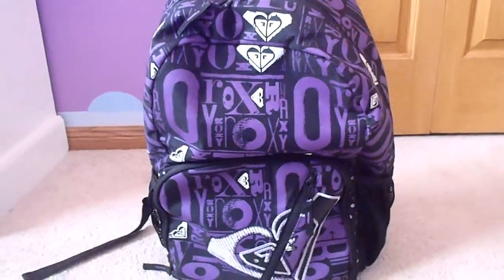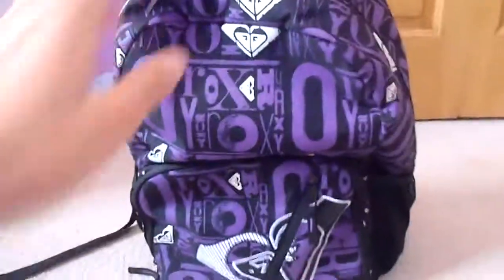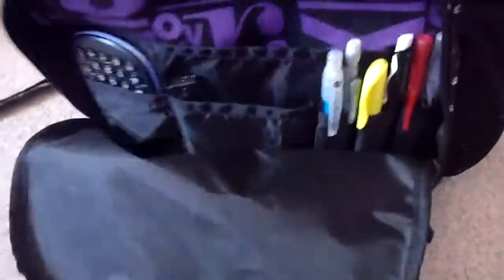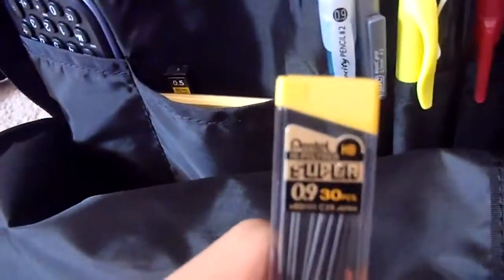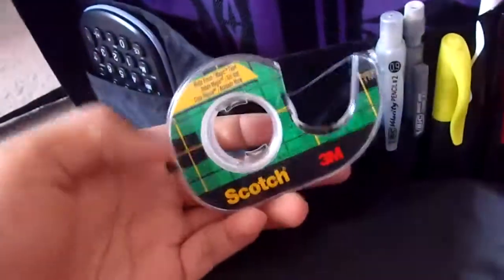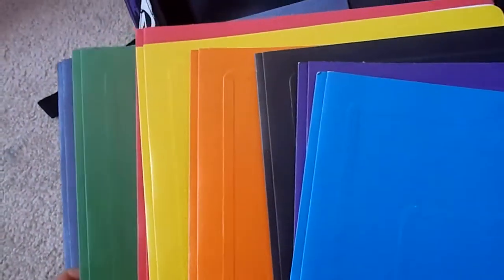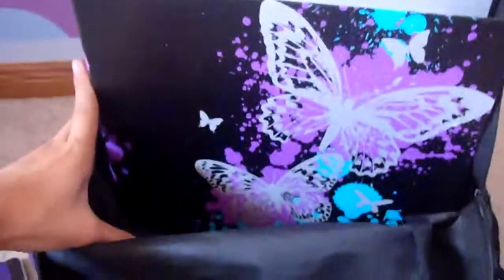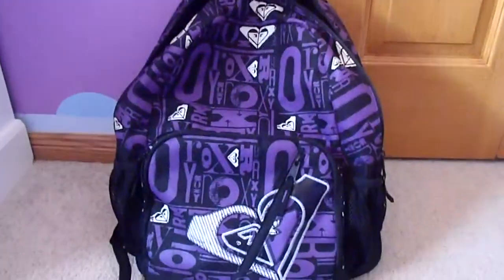Back To School: Whats In My Backpack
-READ ME-

so like I said in the video this will (might) be the last video I post before I go back to school because I'm going on a little trip.